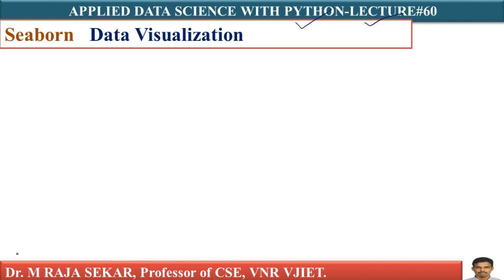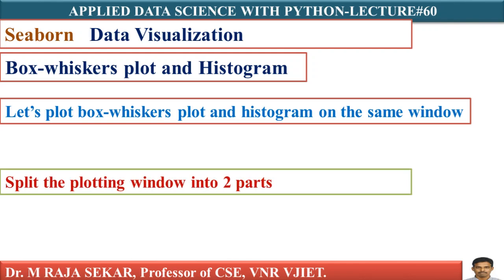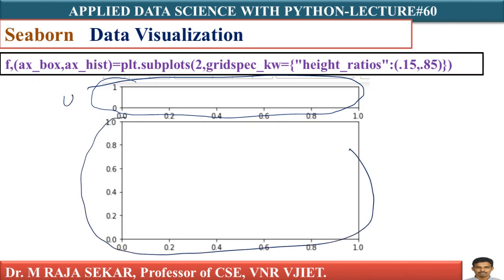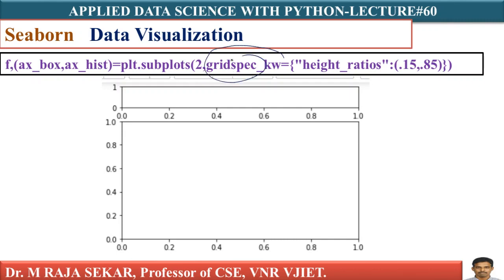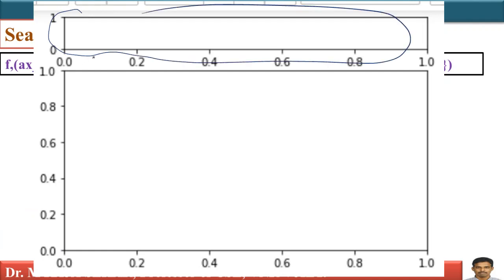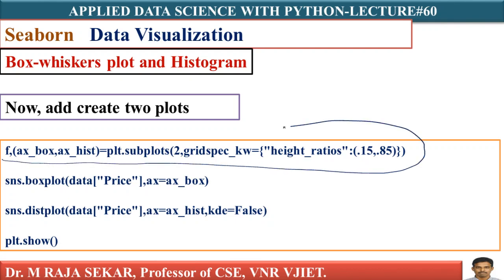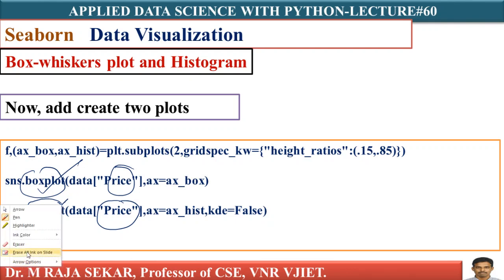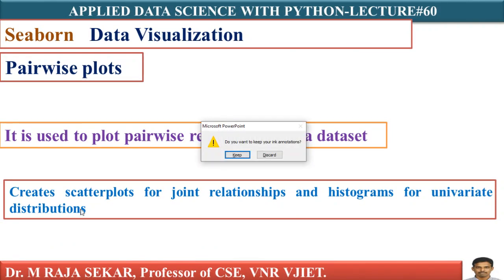Seaborn Data Visualisation LEC60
Box-whiskers plot and Histogram
Let’s plot box-whiskers plot and histogram on the same window
Split the plotting window into 2 parts
f,(ax_box,ax_hist)=plt.subplots(2,gridspec_kw={"height_ratios":(.15,.85)})
aspect ratio
f,(ax_box,ax_hist)=plt.subplots(2,gridspec_kw={"height_ratios":(.15,.85)})

sns.boxplot(data["Price"],ax=ax_box)

sns.distplot(data["Price"],ax=ax_hist,kde=False)

plt.show()